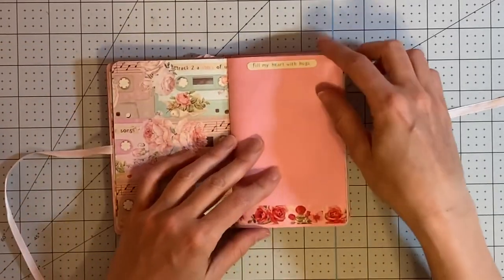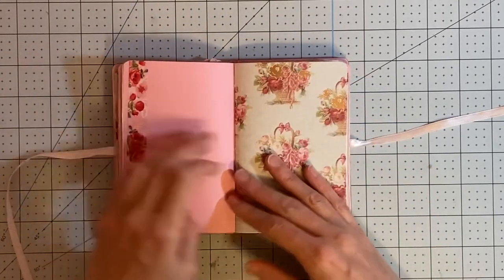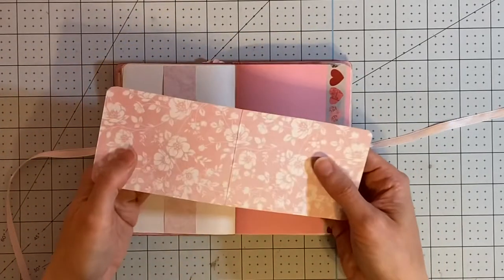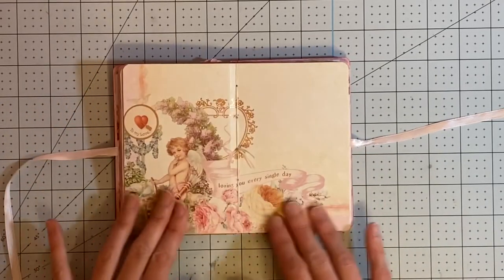Prima Magic Love Journal Flip Through - FotoBella Design Team Project Share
This is a quick flip through of a journal I made for my Fotobella design team project using Prima’s Magic Love collection.

Check out the links below to purchase the collection from FotoBella.